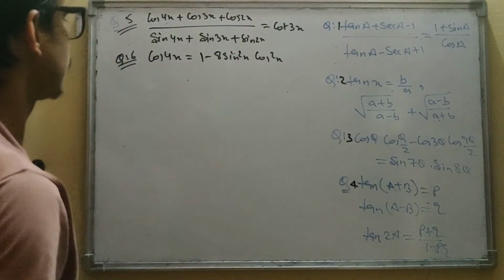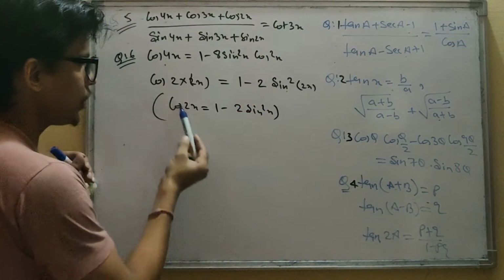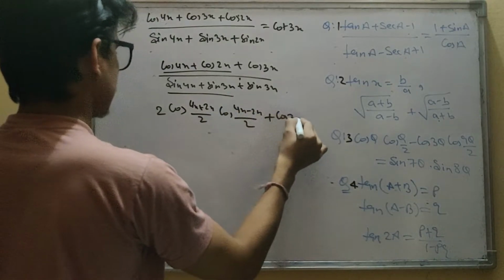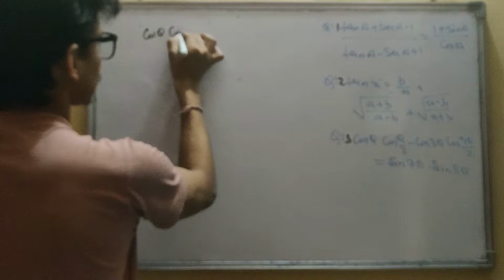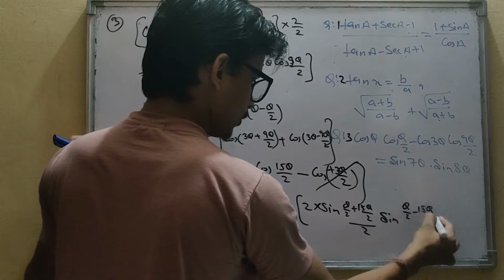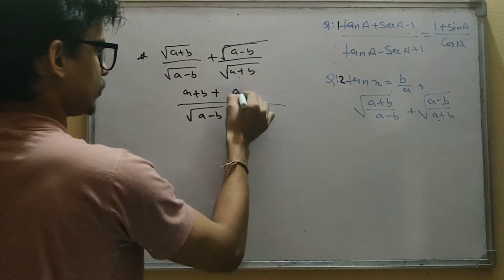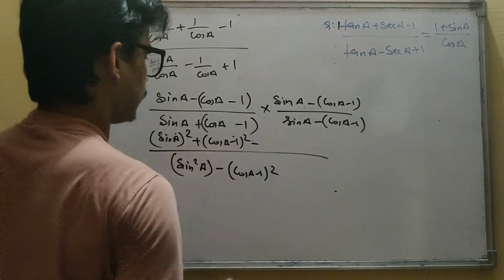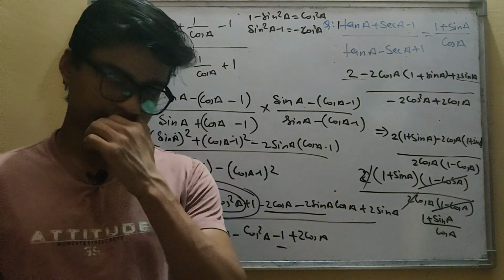TRIGONOMETRY IMPORTANT EXAMPLES